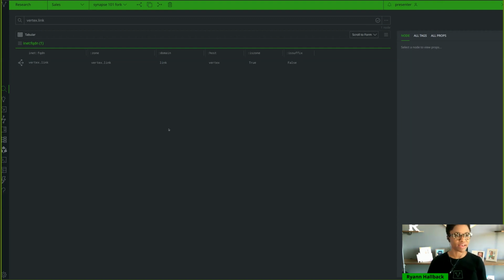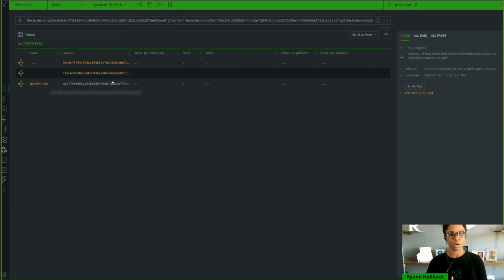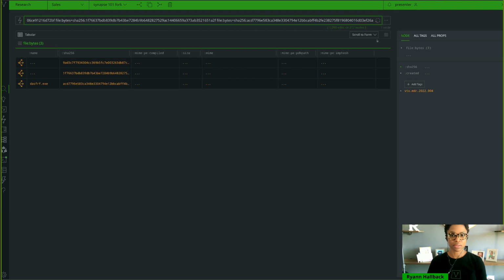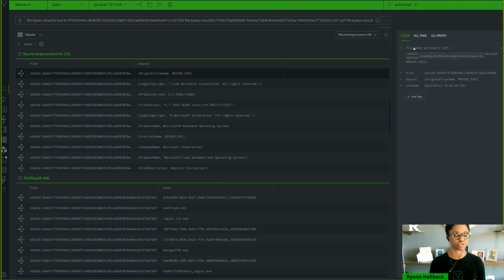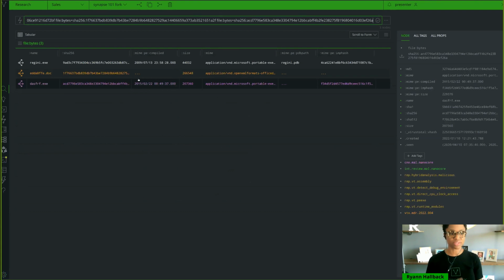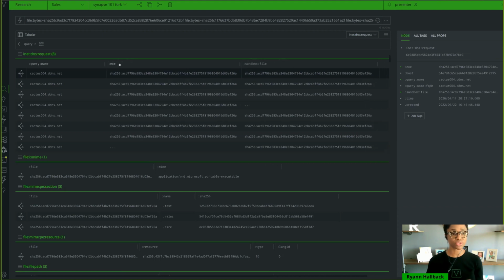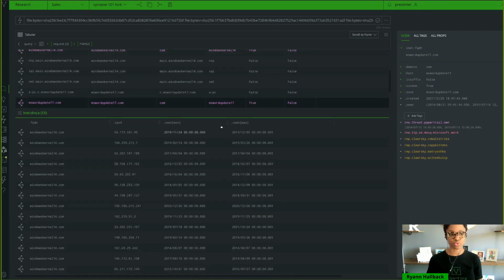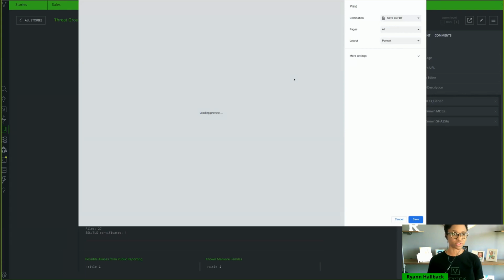How to Investigate Suspicious Indicators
Learn how to perform some common threat intelligence analysis tasks & workflows using Synapse!

Here we have a threat intelligence research request that comes in from our IR team investigating suspicious activity that they found during a compromise assessment.